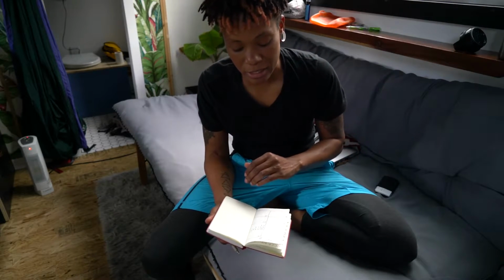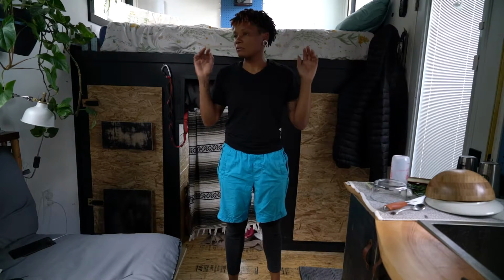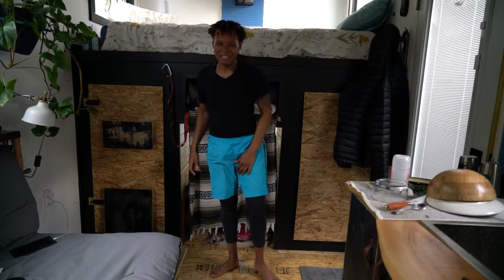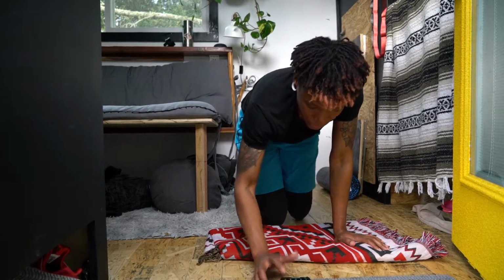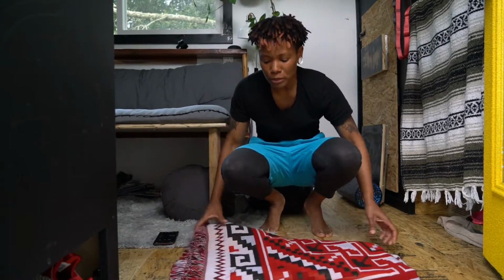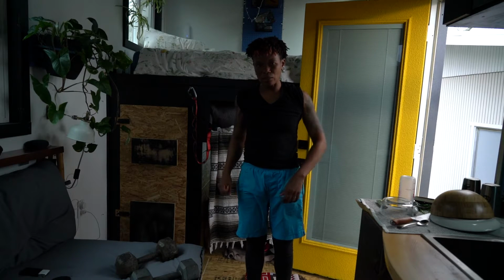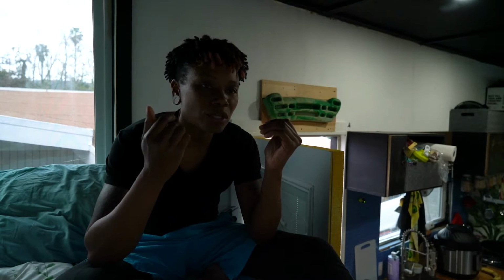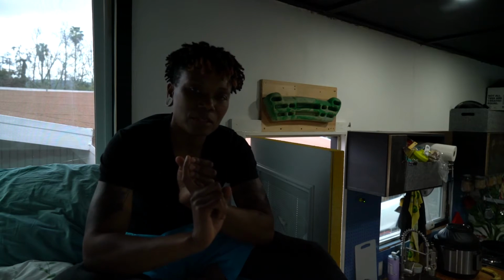CORONA VIRUS and VAN LIFE and CLIMBER WORKOUTS and INLINE SKATES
It's been a while...HELLOOOO FAMILY! This video is working out while tiny. Not a tour video...YET...but you do get a see a bit of what shadow looks like.

I talk about working out, being a rock climber, hang-board training, and inline skating. I have more Tiny house videos coming. This video is me dipping my toe back in the Youtube world.
I live in northern California, I'm Summer, summer seeking because I live life, seeking out my best self. I'm a queer, black, Filipino, outdoor adventuring, tree-hugging, semi-vegetarian, food-loving, dapper dressing, camping, urban mountain person. I'm a rock climber, a professor, and a professional curious seeker of knowledge.

I'm building a house truck, tiny house, van dwelling. These videos document the journey from the day I got serious about making this happen and beyond.

This vlog covers my box truck conversion process. Watch me build my house truck from beginning to end.